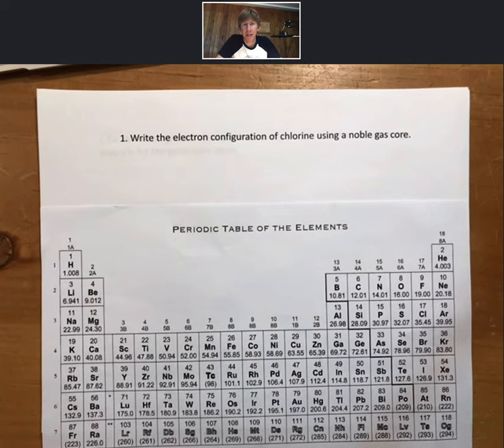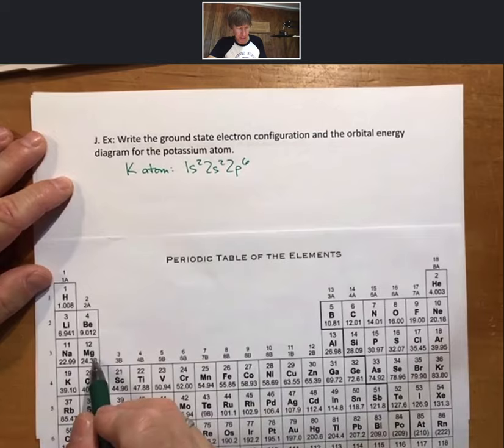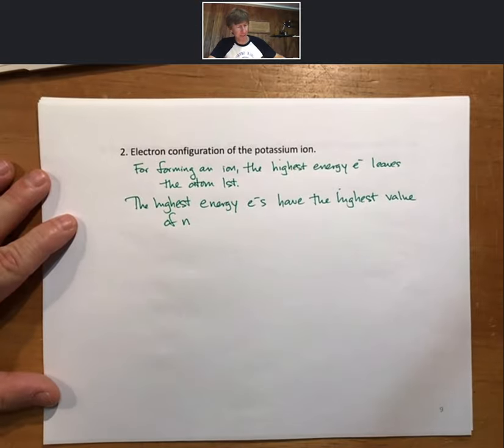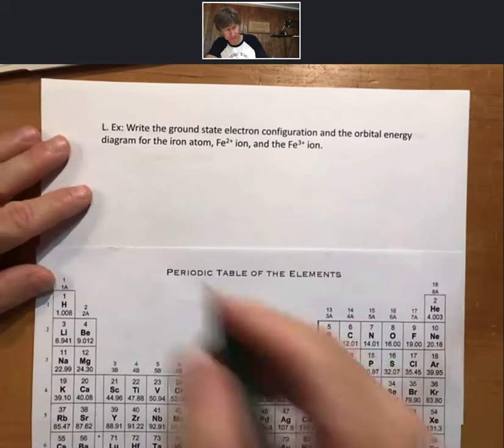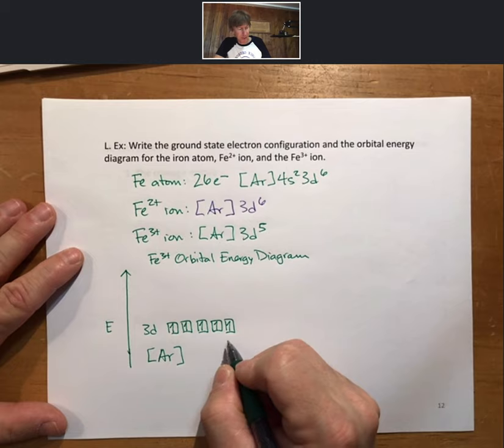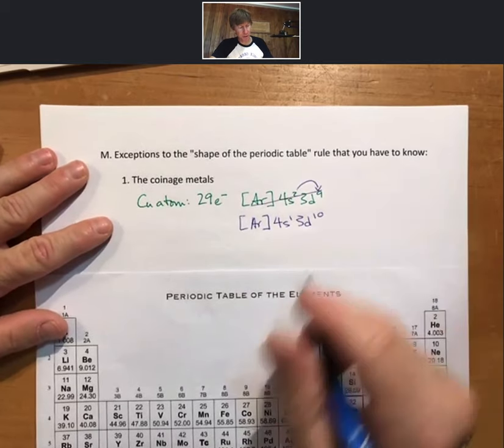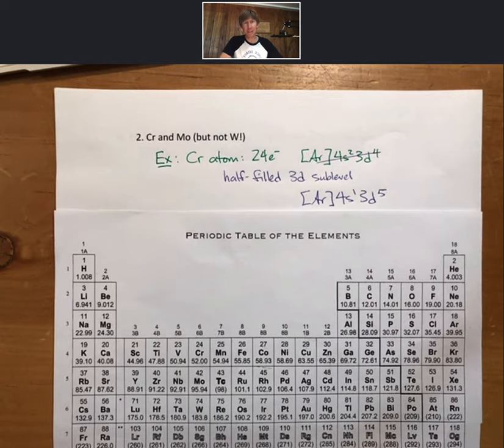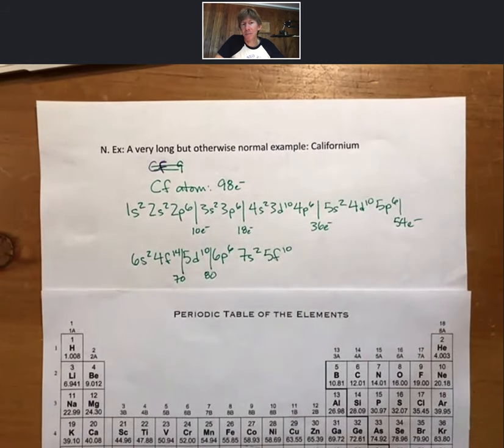CHM 1010: LO9, CHM 2000: LO8, P 7-15